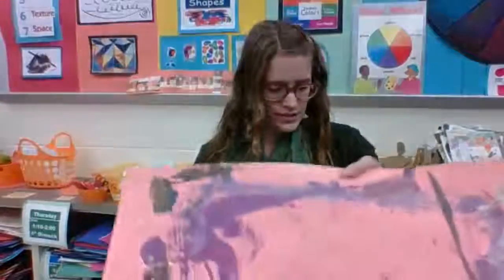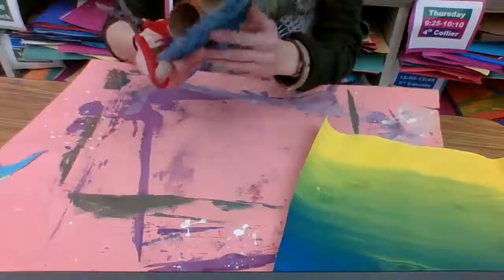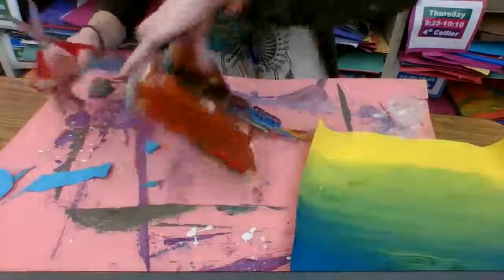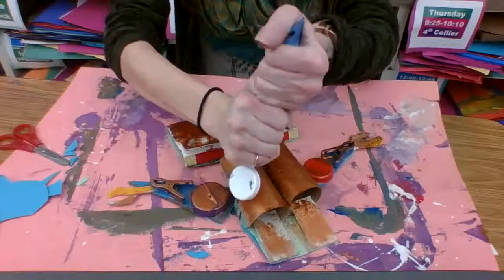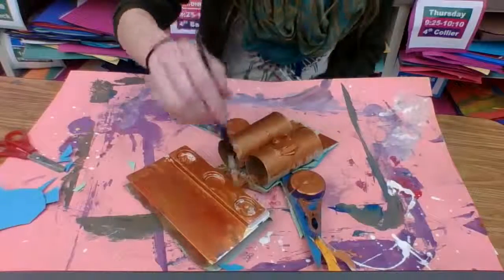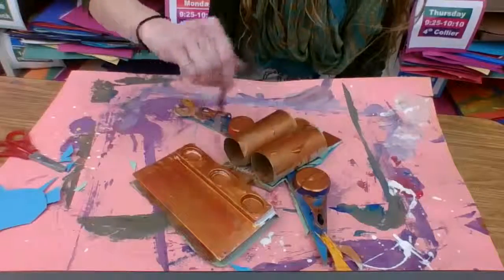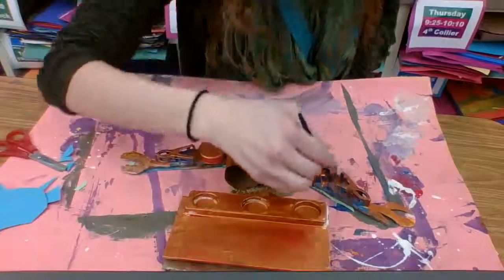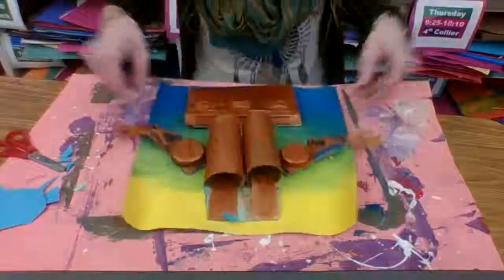Kindergarten Robot Paint Final day by Britt Olson